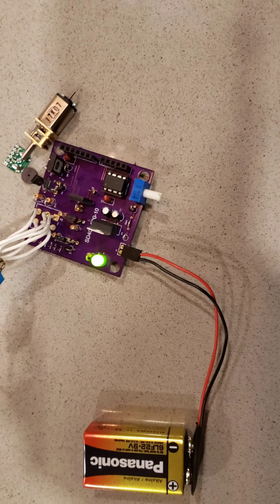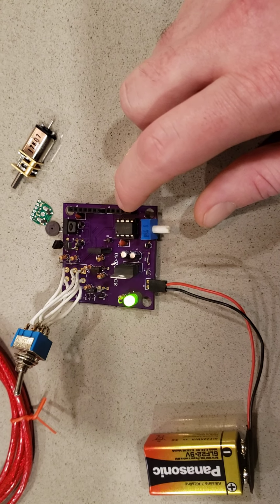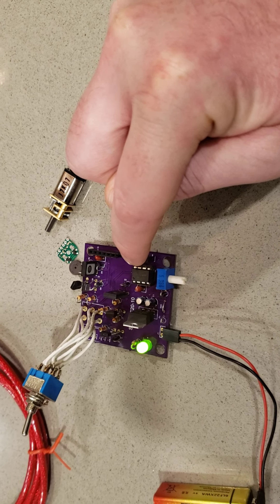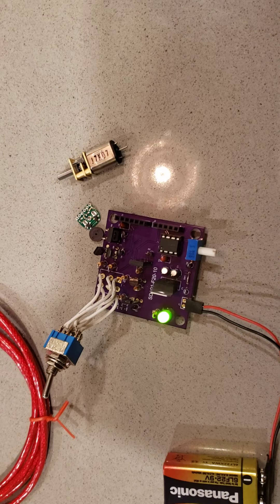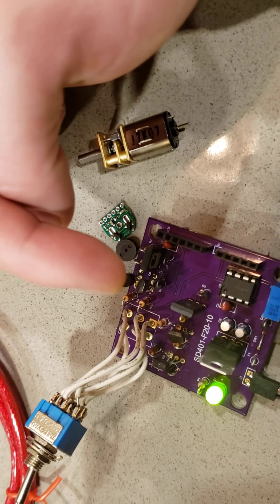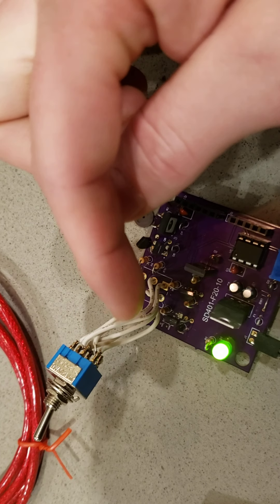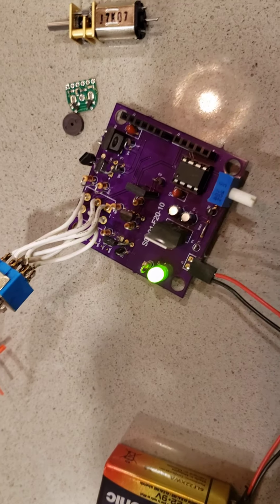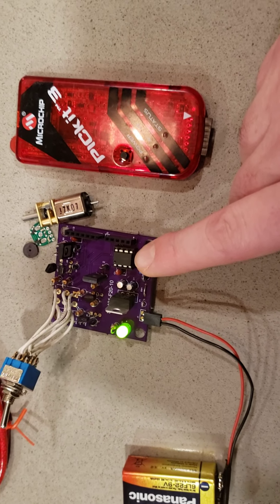Small DC Motor Controller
This is a small DC motor controller with direction and speed control created for the ECE401 - Design I project.